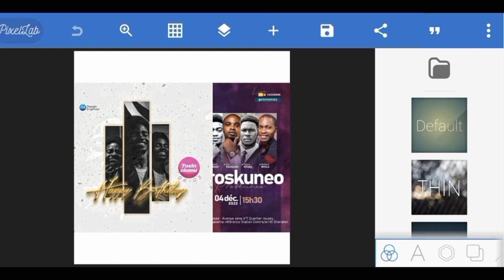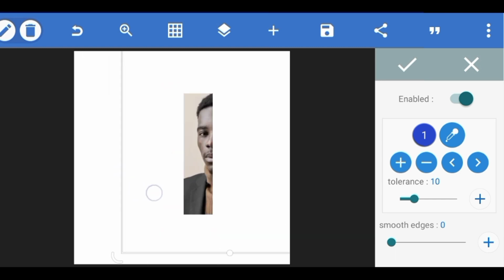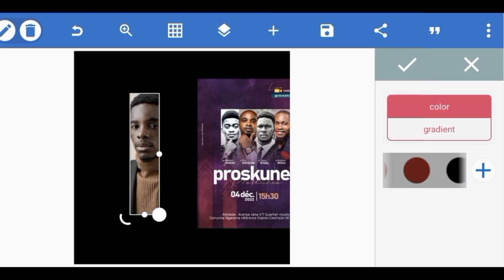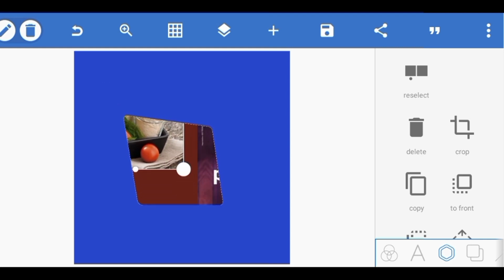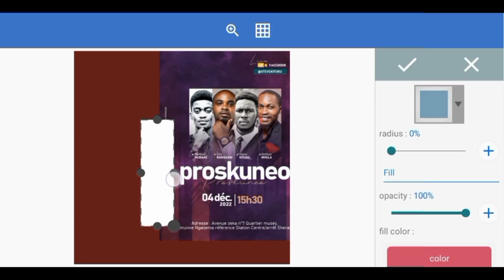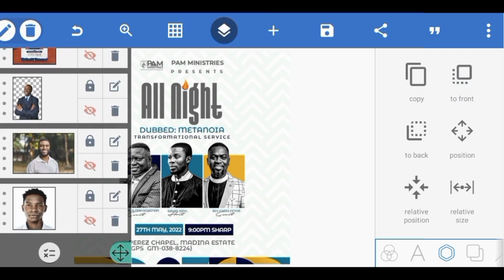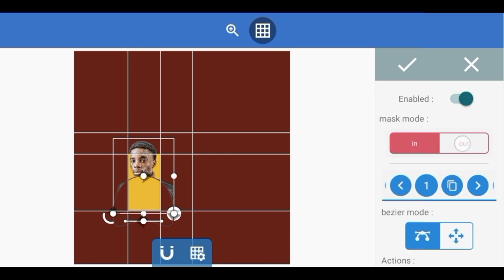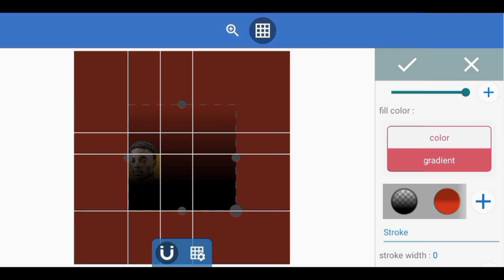Hidden secrets no one share about Pixellab | Pixellab masking tool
I found a secret masking techniques in Pixellab that designers don't really talk about and in this video I want to share them with you.

Masking or power clipping images techniques can vary base on the kind of project you are working on and especially using Pixellab to design might be tricky. so in this full video course, you would learn various masking options and how you can apply them when designing.